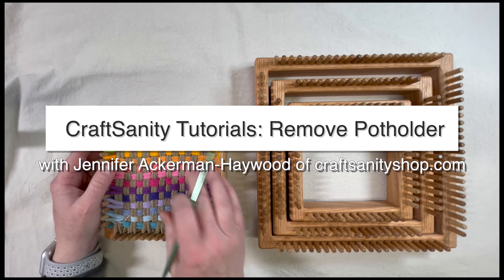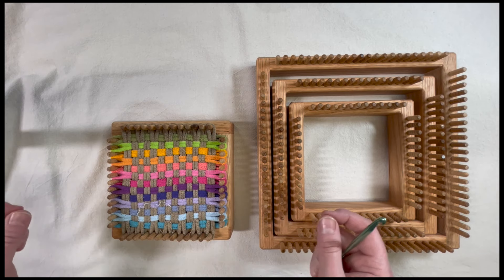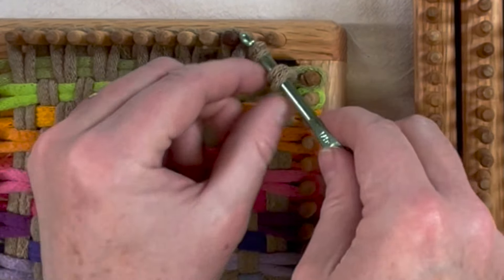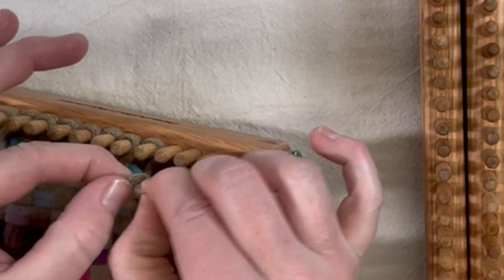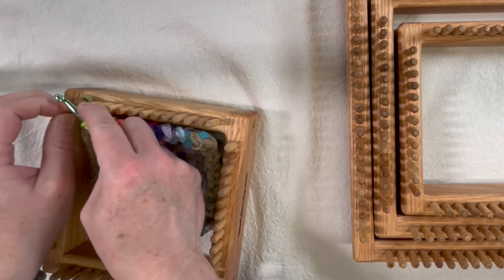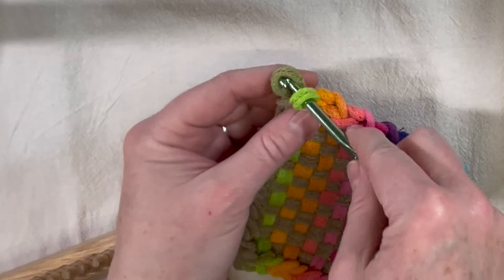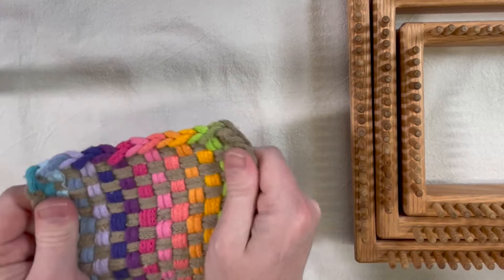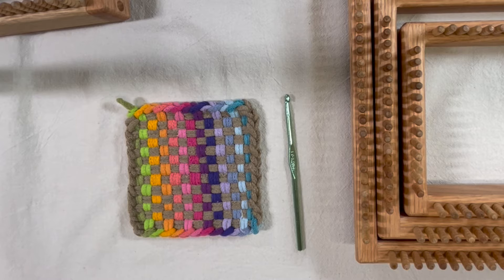How to finish a looper potholder woven on a CraftSanity loom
Here's a short tutorial showing how to remove a looper potholder from a CraftSanity potholder loom.

Visit CraftSanityShop.com to purchase weaving looms, embroidery samplers, handprinted goods and more.